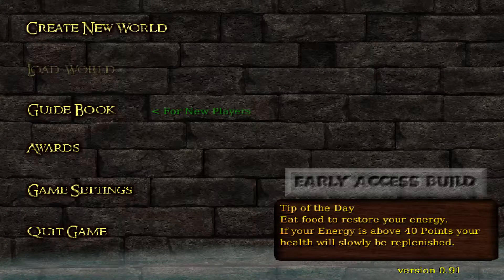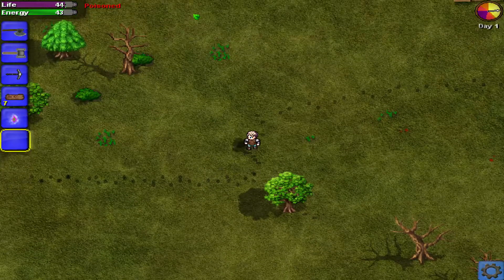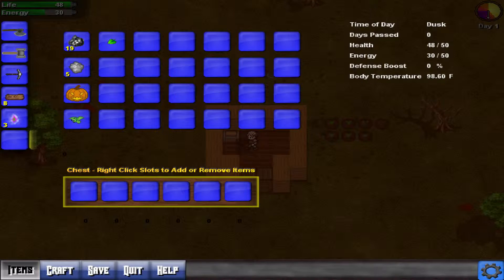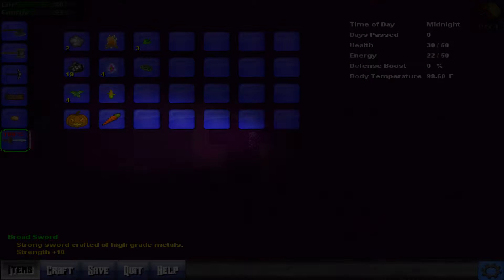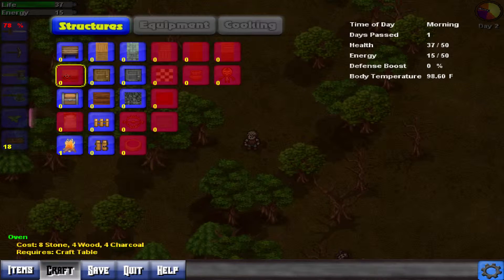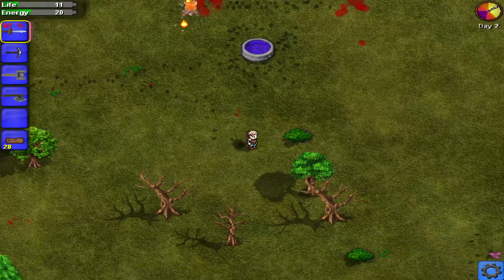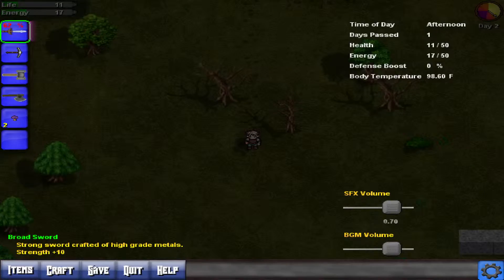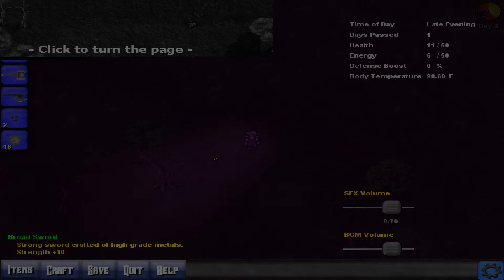Rogue Harvest - A Quick Look - Courtesy of Genetix Studio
I check out this survival/crafting game, courtesy of the developers :)